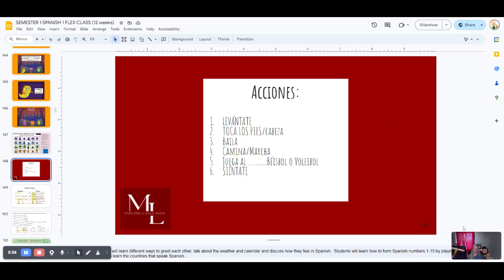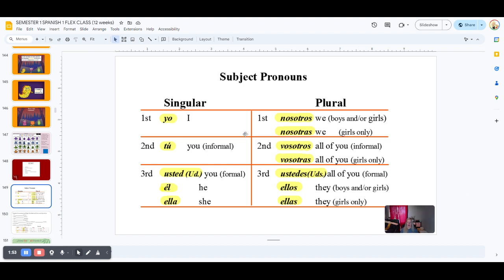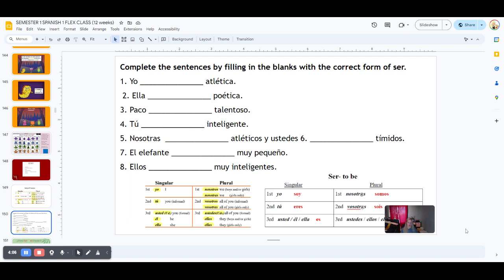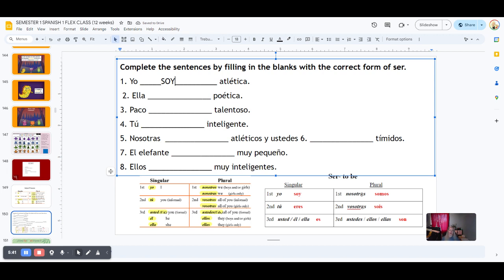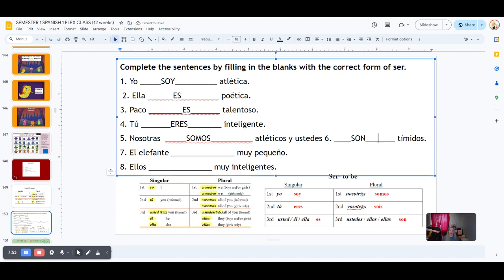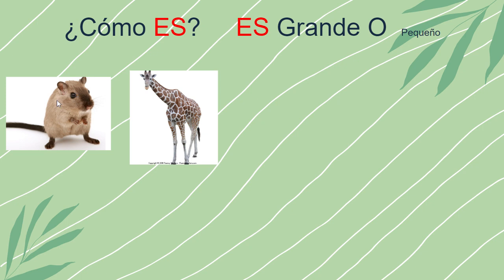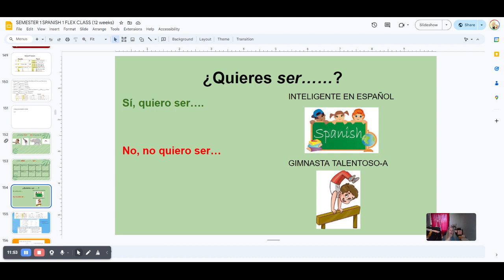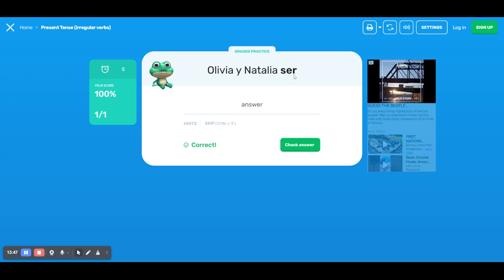Week 4 Part 2 Semester 1 Spanish 1 FLEX